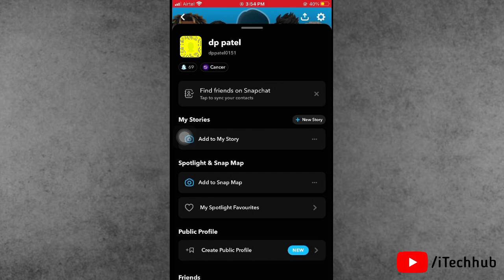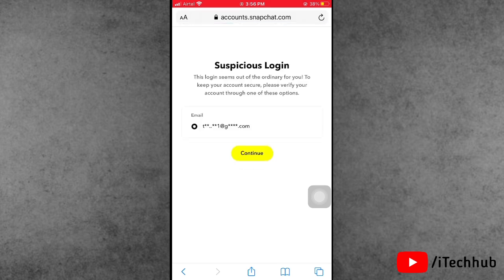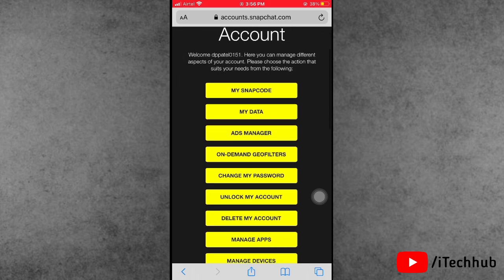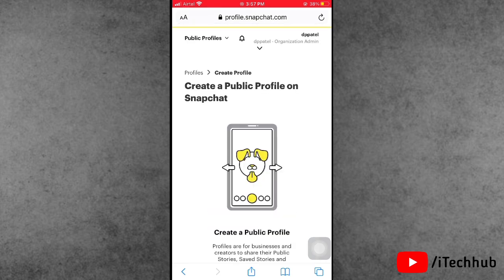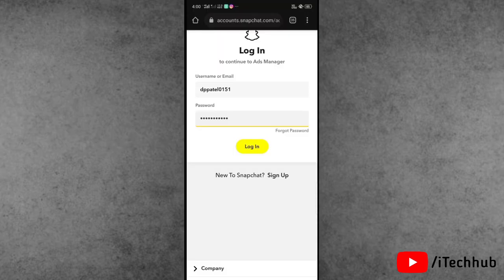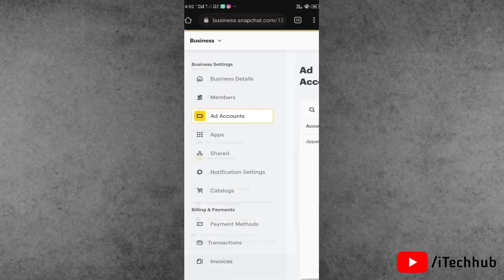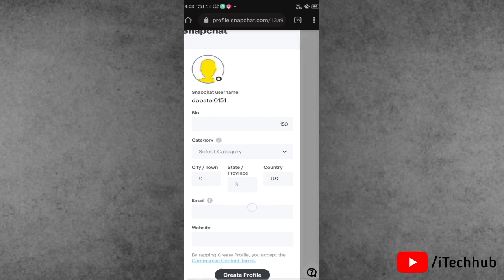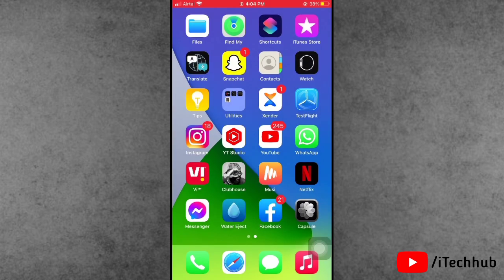How to Make Public Profile On Snapchat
How To Get Public Profile On Snapchat

Best Deals
Boya M1 Mic